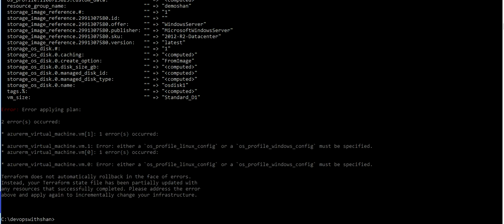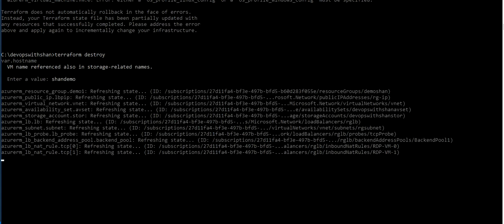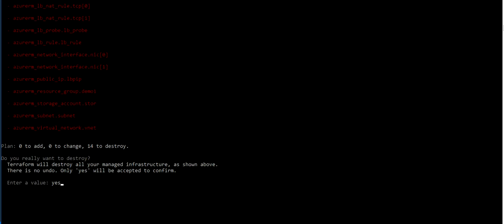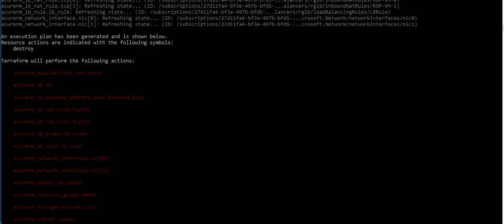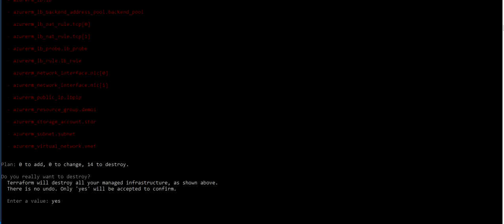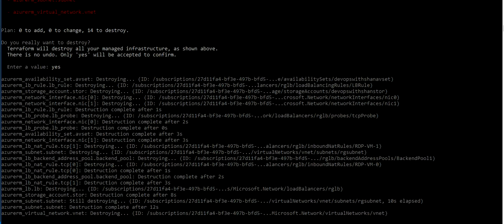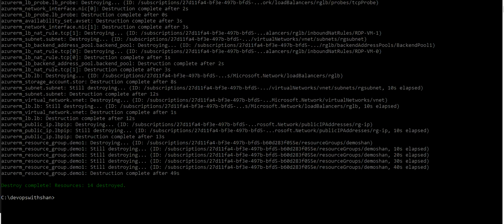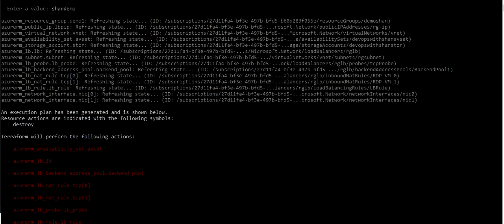Terraform Destroy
Learn how to delete/destroy the infrastructure.